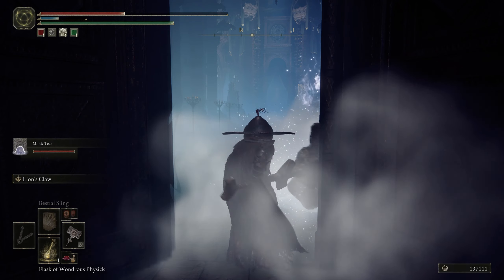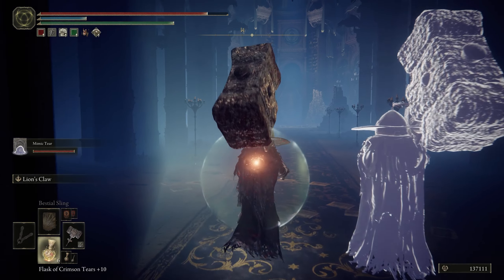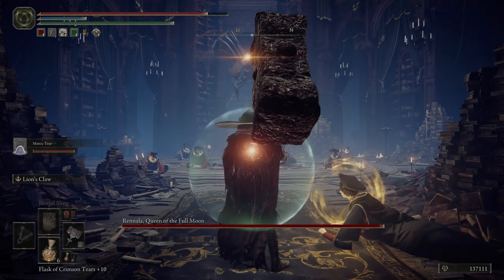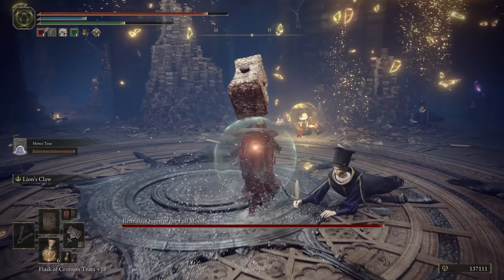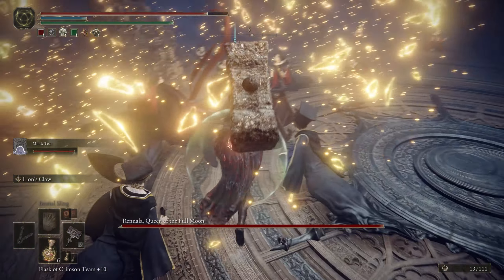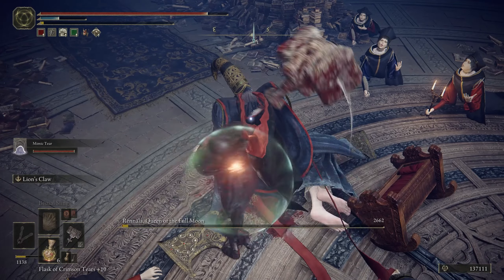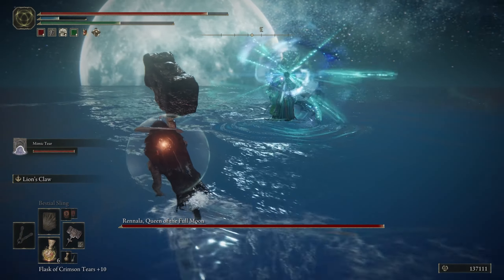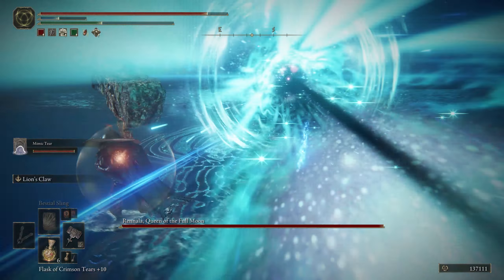Elden Ring: Easily Beat Full Moon Queen!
2nd playthrough of the game makes this boss pretty easy but is still the same strategy as the first!